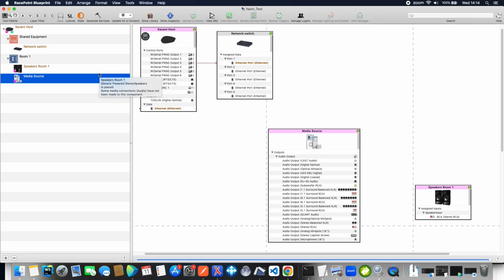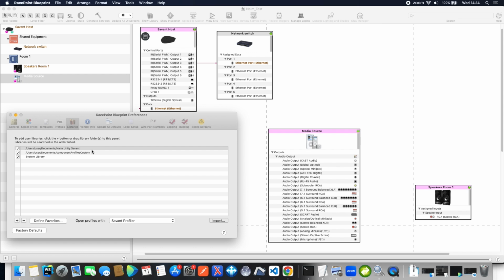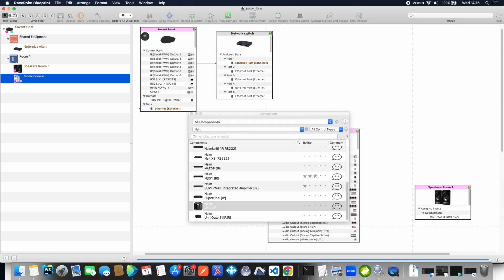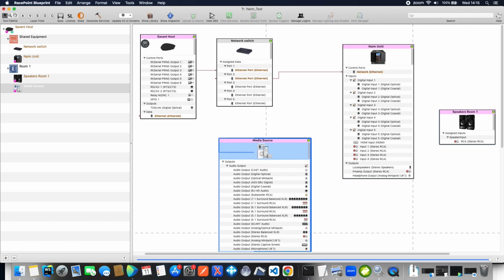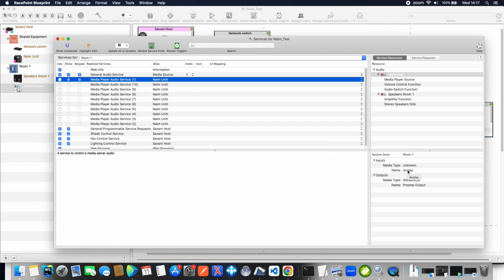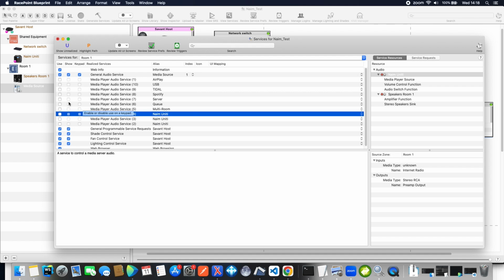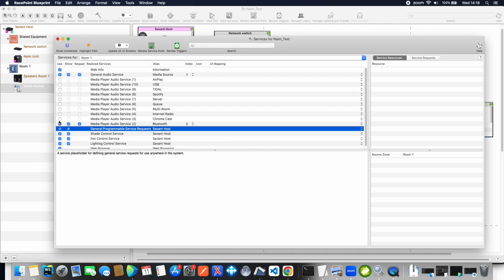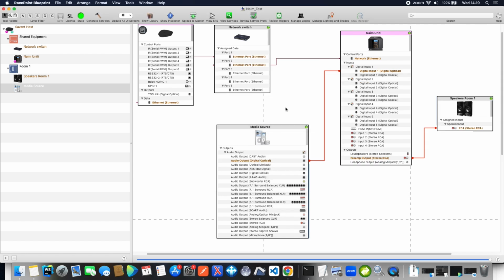Naim Zone Profile | Savant Integration Tutorial | Intrinsic Dev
Set up tutorial for Intrinsic Dev's Naim Zone Profile for Savant.

This Naim zone profile enables a Savant system to communicate with a Naim Media Player (see Supported Models tab for full list of compatible players) via ethernet.

Features:
• Power Control: Provides control of power ON/OFF functionality
• Input Selection: Capable of handling the selection of all present physical AV port types:
- Digital TOSLink
- Digital Coaxial
- Analog RCA Stereo
- HDMI Audio
• Volume Control: Support for controlling the current volume of the playback on the device, along with muting/unmuting the audio playback.
• Intrinsic Platinum Integration – Official Naim commissioned driver.